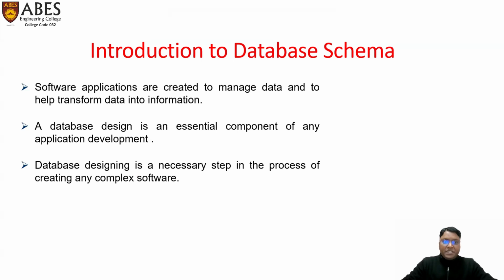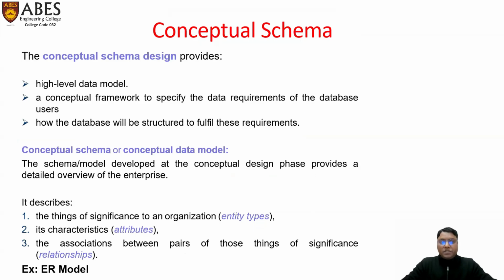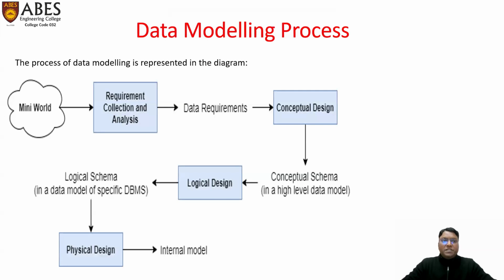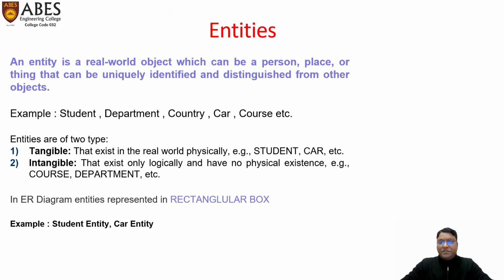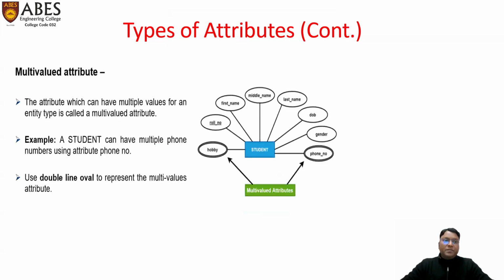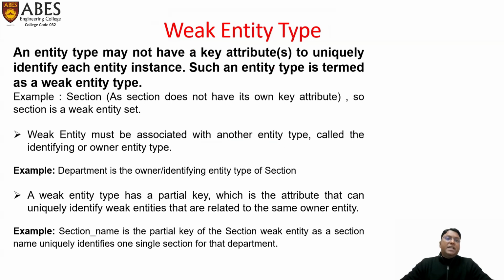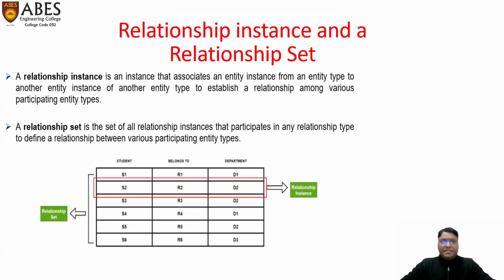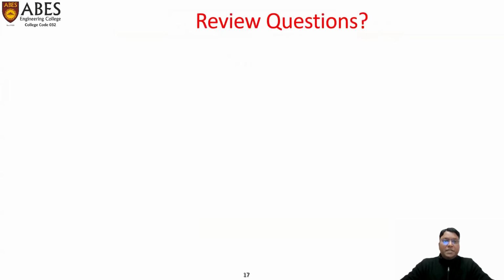Lecture 4 (Unit 1) || Entity-Relationship Model || Database Management System (DBMS)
1. 🧠 Core of Modern Software Systems

2. 📦 Efficient Data Storage & Retrieval
DBMS helps you understand:

3. 🔐 Data Security and Integrity
DBMS teaches how to protect data from:

4. 🛠️ Foundation for Advanced Technologies
DBMS is a prerequisite for learning:

5. 💼 High Demand in Industry
Whether you're aiming to become a:
Backend Developer
Data Analyst
Database Administrator (DBA)
Software Engineer
Data Scientist

6. 🎓 Important for Competitive Exams & Interviews